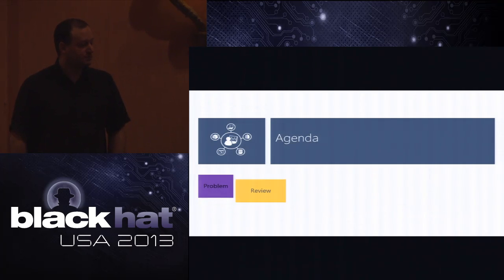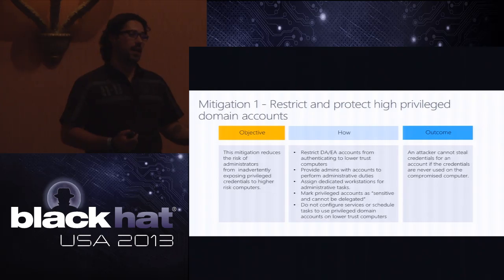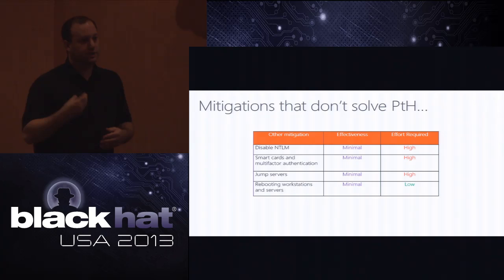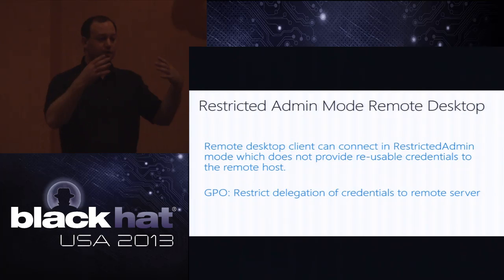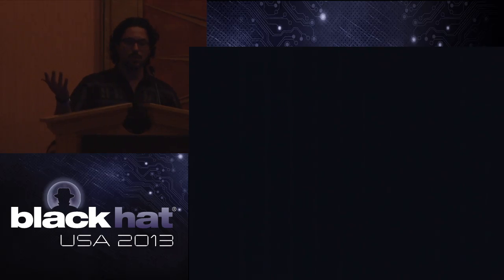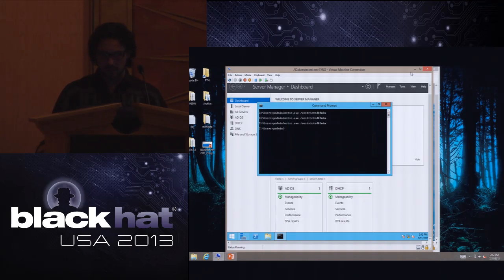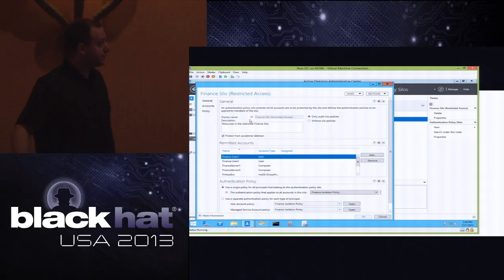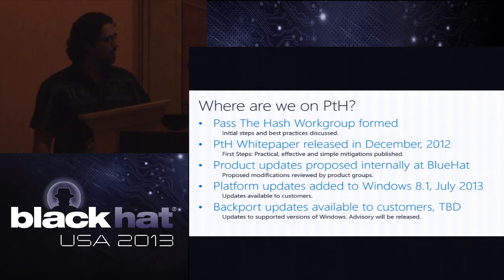Black Hat 2013 - Pass the Hash and other credential theft and reuse: Preventing Lateral Movement...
... and Privelage Escalation

Mark Simos & Patrick Jungles